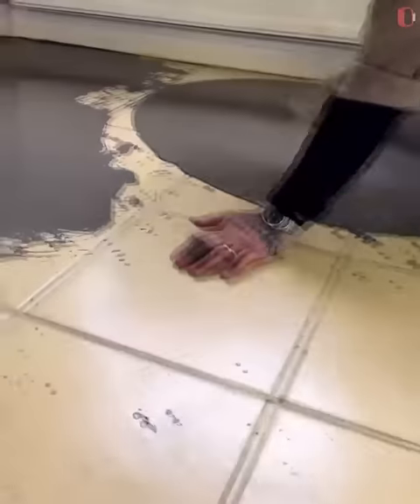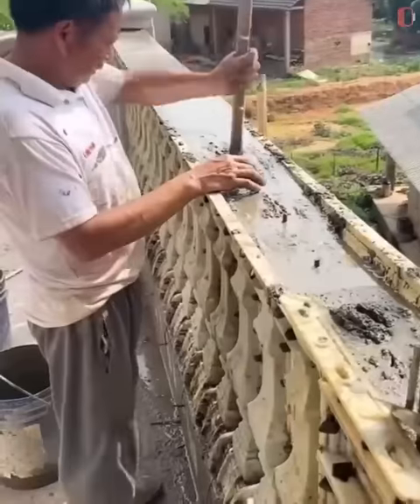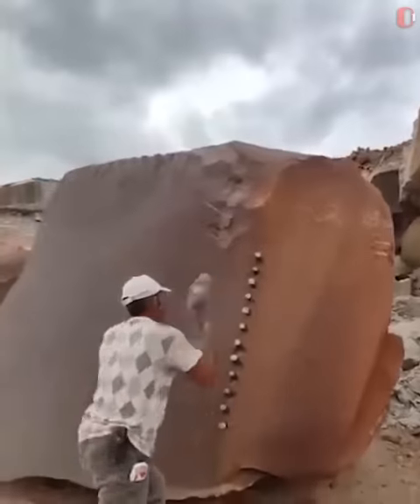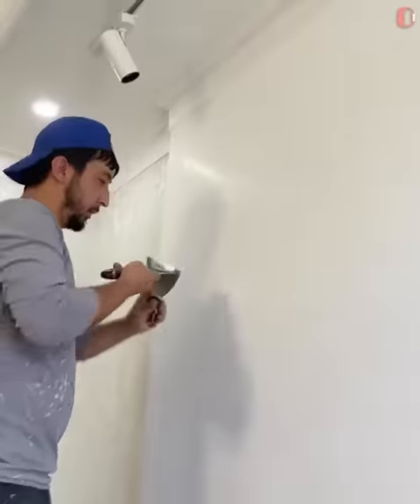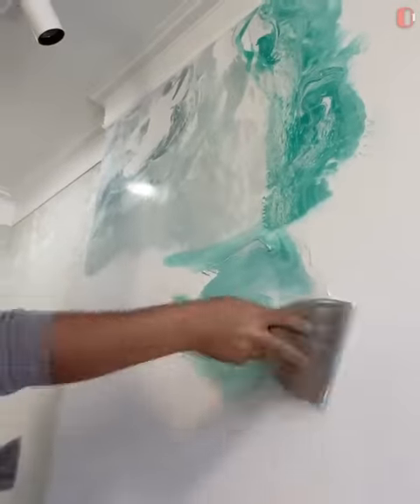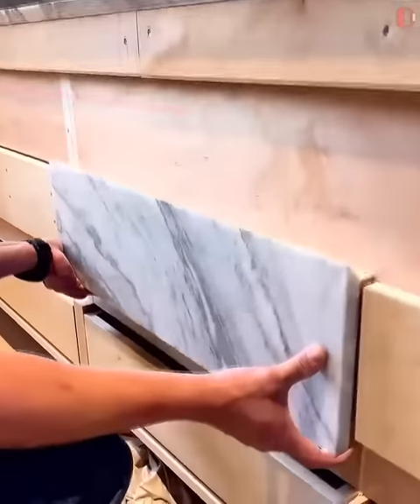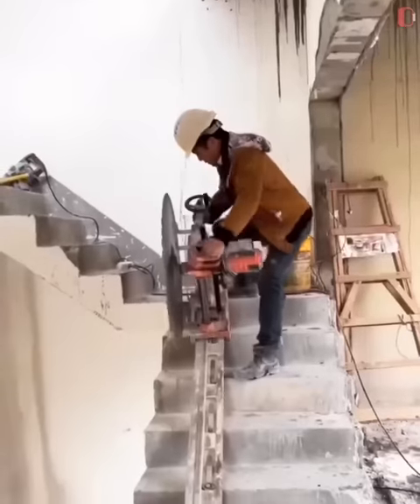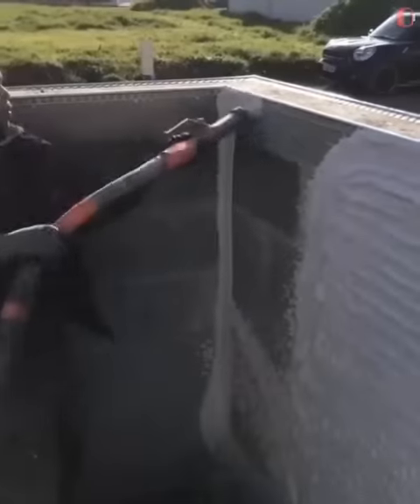Ingenious Construction Workers || Amazing Skills || Satisfying Tools and Top Level Technology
Brace yourself for a journey through the realm of construction excellence! Our latest video sheds light on the unsung heroes of the construction world. These gifted artisans shape skylines and redefine cityscapes with their unmatched craftsmanship. From intricate detailing to massive structures, their skills know no bounds. Join us in exploring their world of precision, dedication, and boundless innovation.